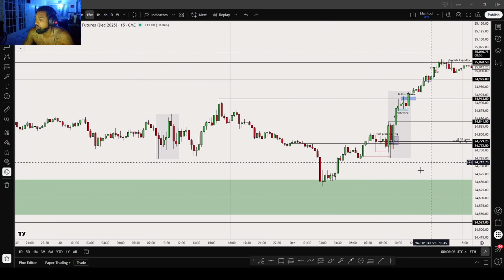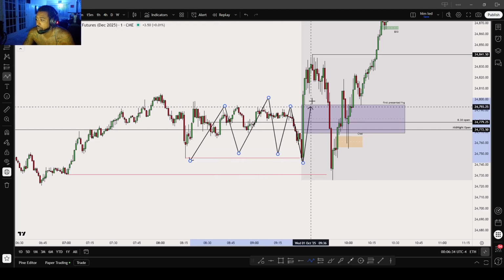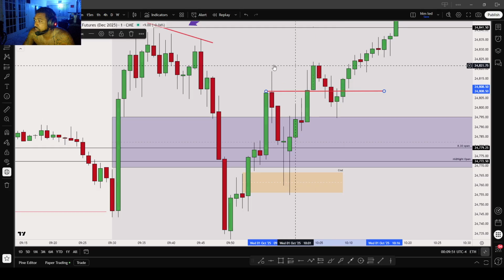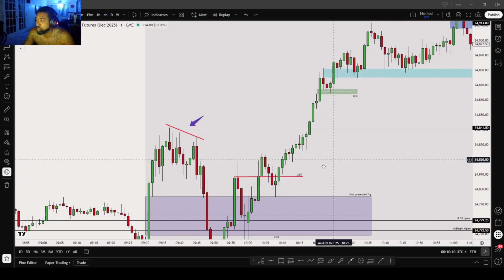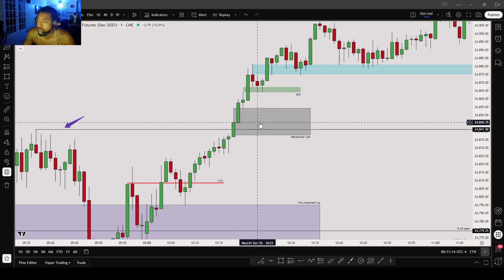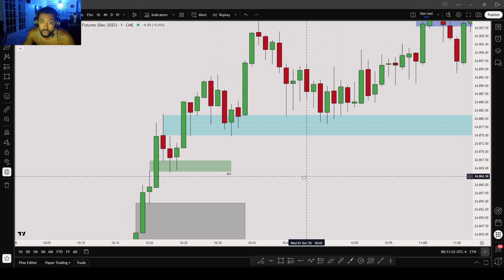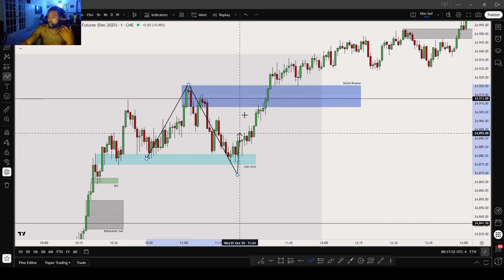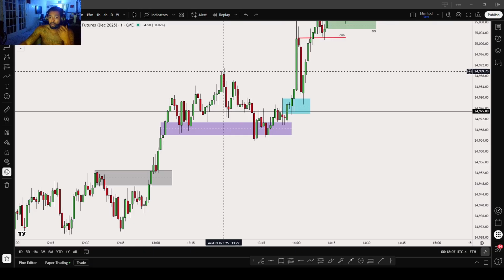Market review of todays trades using ict concepts